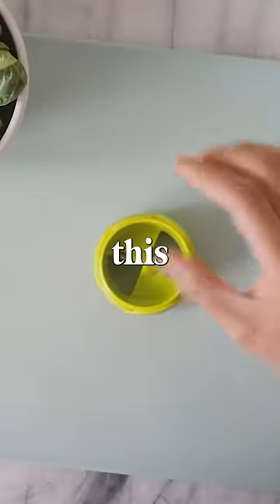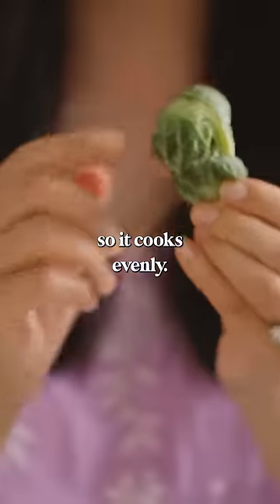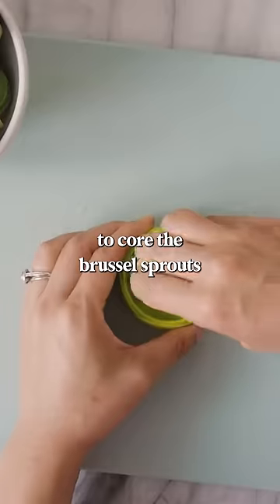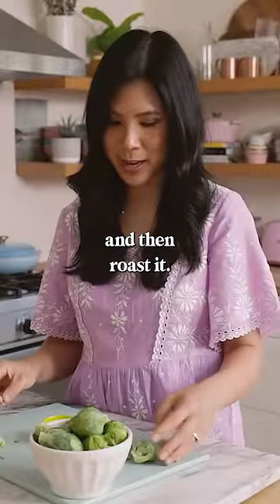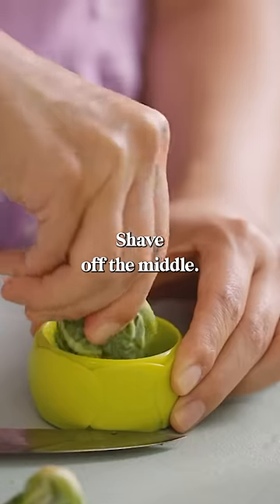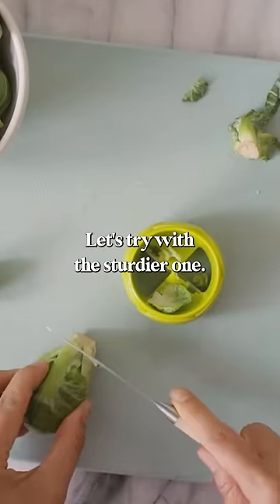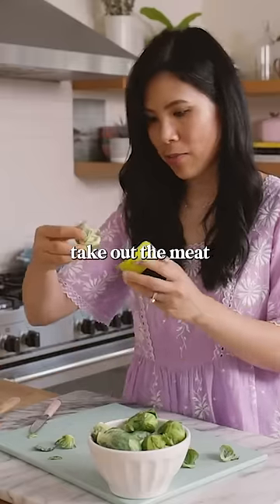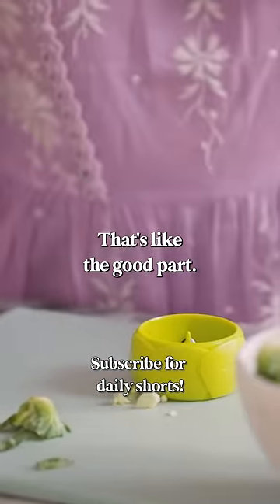Testing a Brussels Sprouts Corer from Amazon